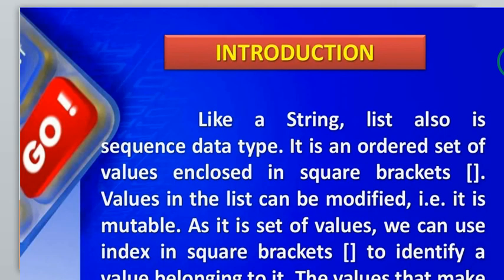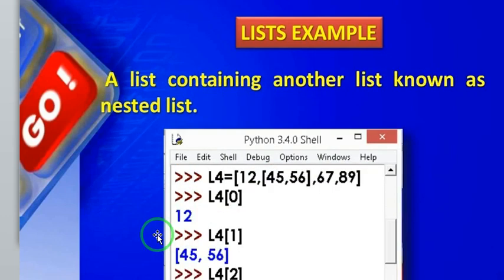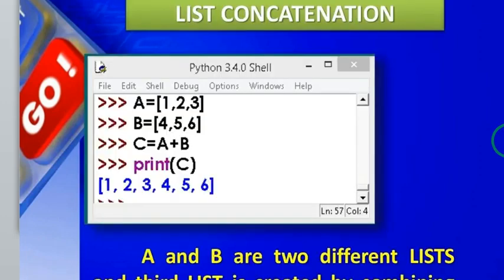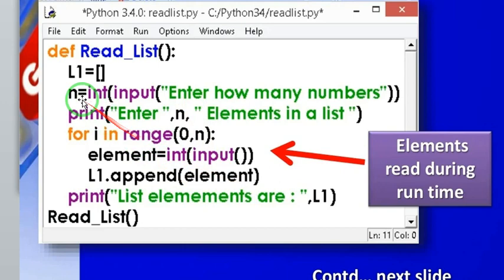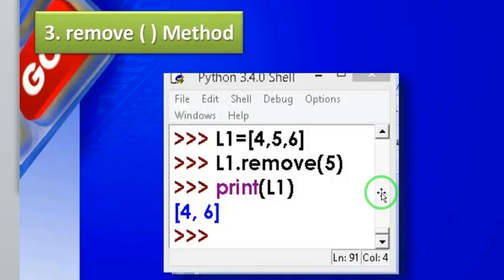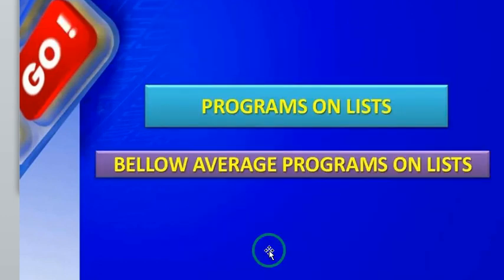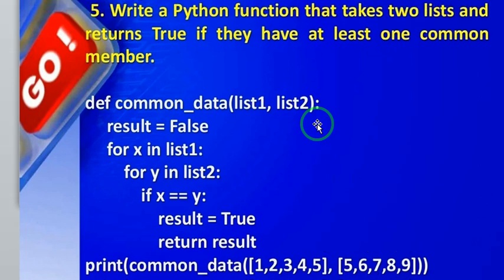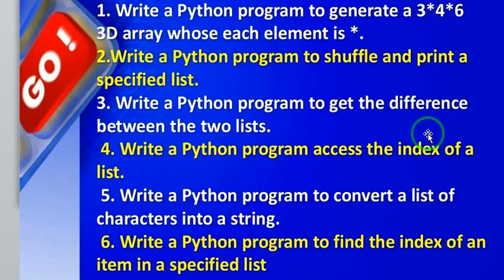CBSE CS XI Chapter 9: Lists| CBSE Crash Course Class 11|One Shot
In this video, Arnav Shukla teaches you Lists for Class 11 CBSE Computer Science